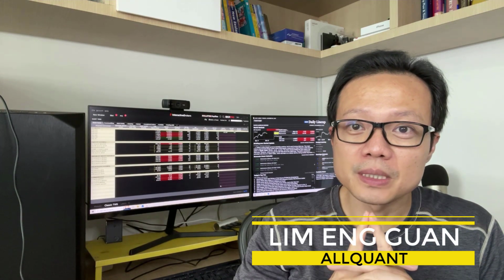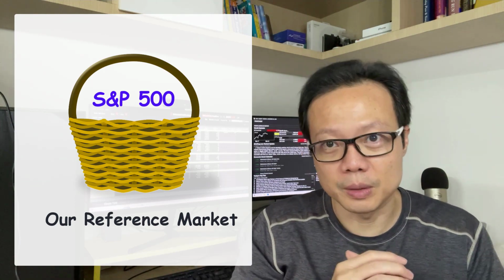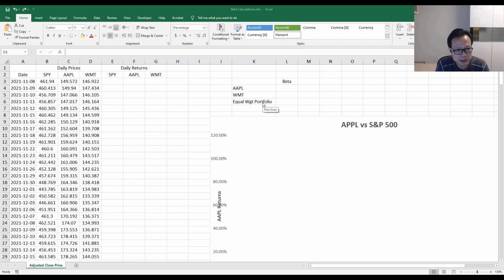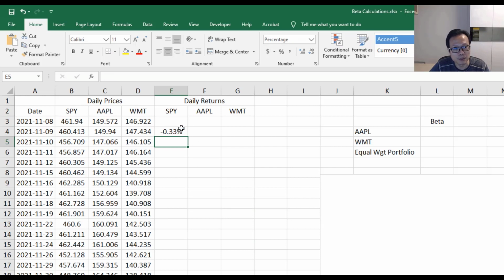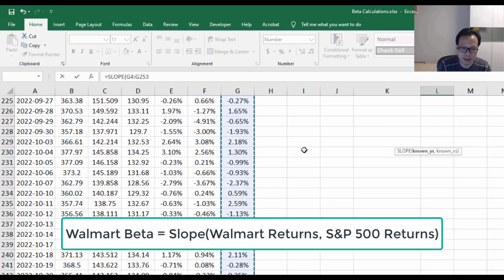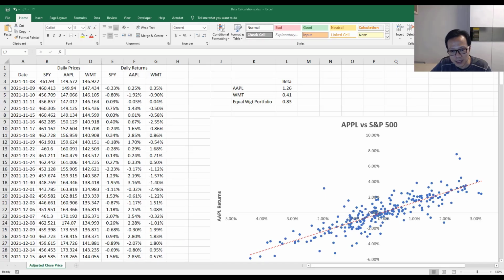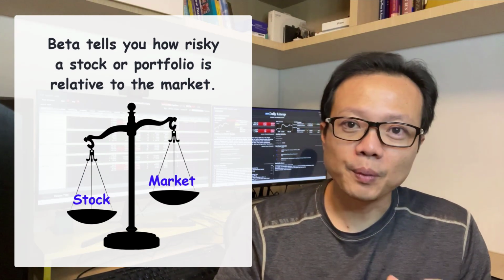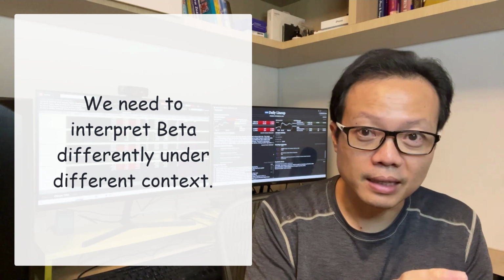Beta - Knowing Your Investment Risk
What is Beta? The investment industry uses a lot of jargon and Greek terms. And Beta is one of the most commonly used Greek term. While it sounds intimidating, it is not some rocket science. It is just one out of the many different types of investment risk measures. Let's look at it in this video.

0:00     What is Beta
1:08     How does Beta work
3:00     How can we calculate Beta
9:18     What are the uses of Beta
10:28   What do we need to take note of about Beta